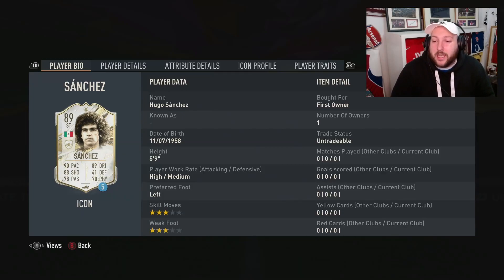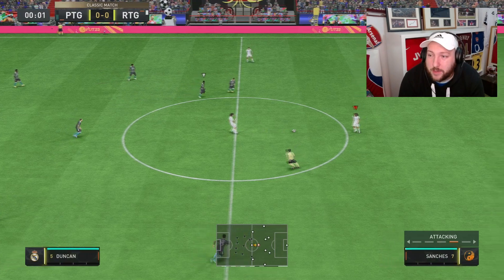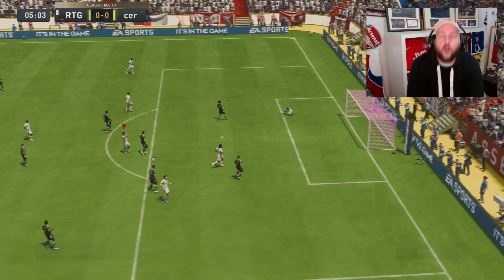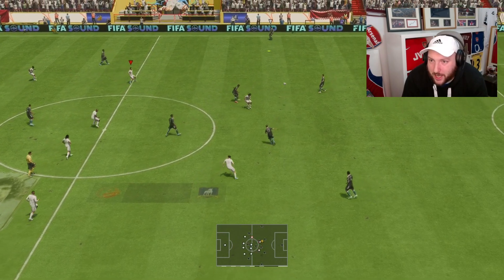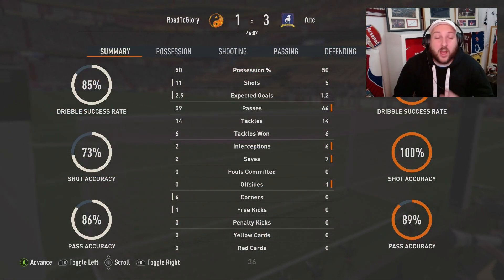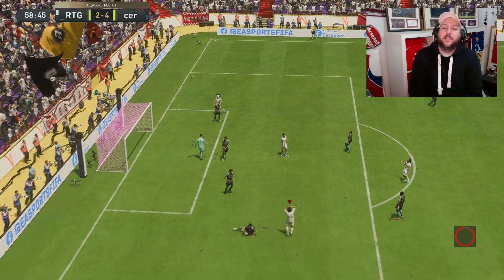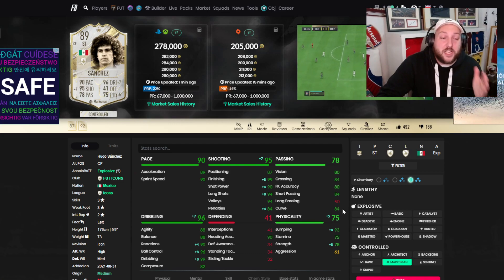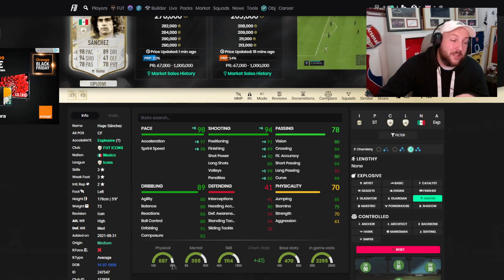89 MID ICON SANCHEZ PLAYER REVIEW FIFA 23